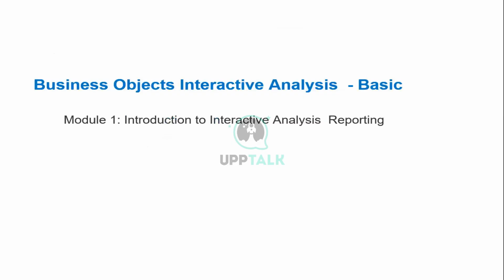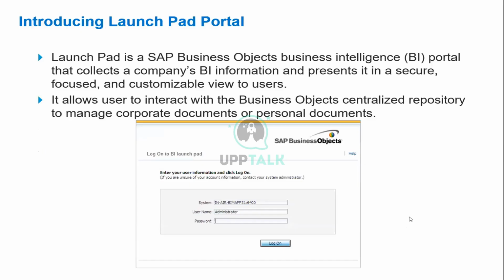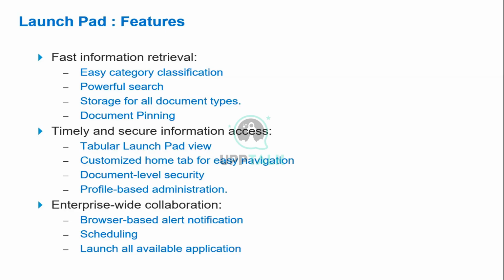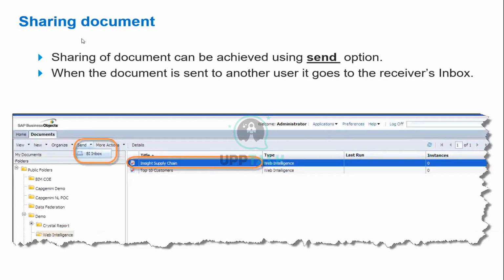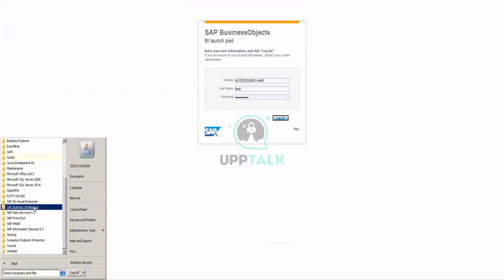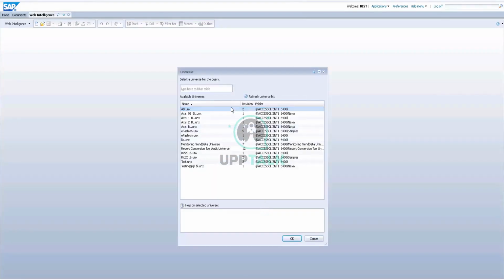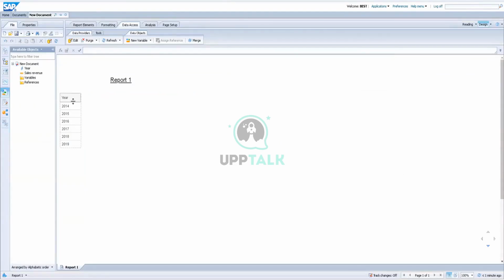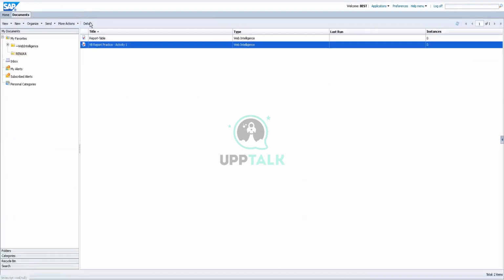SAP BOBJ Interactive Analysis Reporting | Interactive Analysis Reporting in SAP BOBJ | UppTalk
🚀 Master SAP BOBJ Interactive Analysis Reporting with this comprehensive tutorial!

Whether you're a beginner or an experienced user, learn how to create dynamic reports and analyze your data effectively with SAP BOBJ.

👨‍🏫 What you'll learn in this video:

✅ Introduction to SAP BOBJ Interactive Analysis Reporting
✅ How to create and customize interactive reports
✅ Filtering, sorting, and drill-down techniques
✅ Leveraging data visualization tools within SAP BOBJ
✅ Tips for optimizing report performance
✅ Real-world examples and step-by-step demo

📢 Don’t forget to check out more SAP BOBJ courses and resources at UppTalk
 (SAP Training)

Explore More :

SAP BOBJ
SAP BusinessObjects
Interactive Analysis
BOBJ Reporting
SAP Analytics
Business Intelligence
Data Visualization
Dashboard Reporting
Report Customization
Data Filtering
Report Sorting
Drill-Down Reports
SAP Data Analysis
BusinessObjects Tools
SAP Reporting Tips
BOBJ Optimization
SAP BI Suite
Report Design
SAP Data Integration
BusinessObjects Workflow
SAP Interactive Reports
Analytics Tools
Data-driven Decisions
Enterprise Reporting
SAP Dashboard